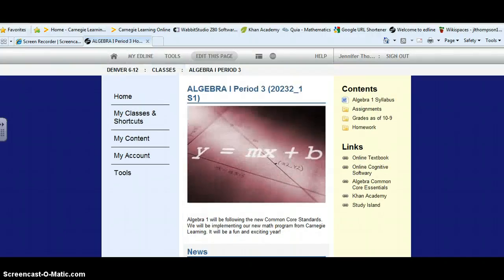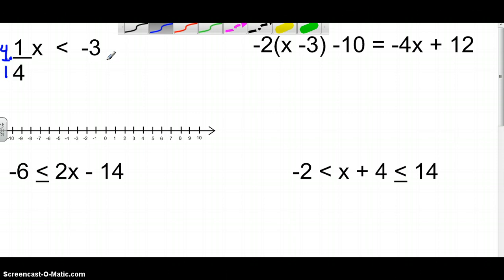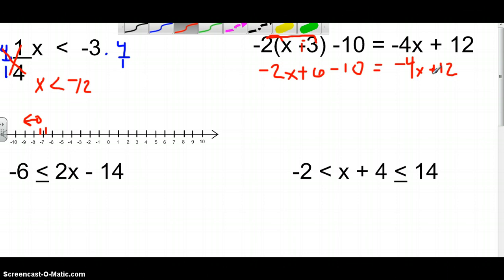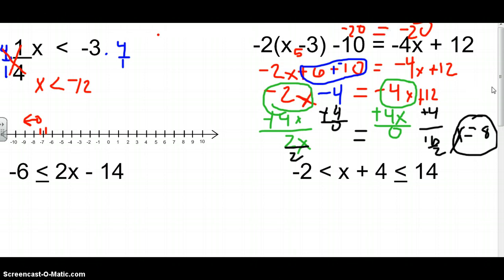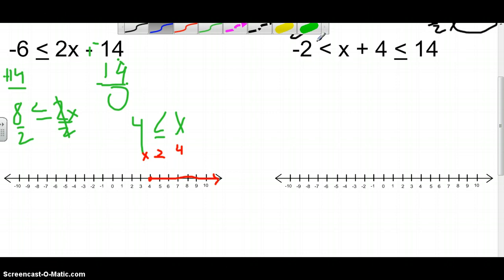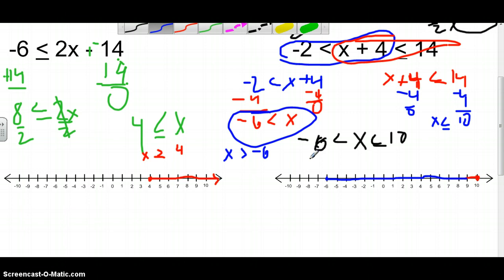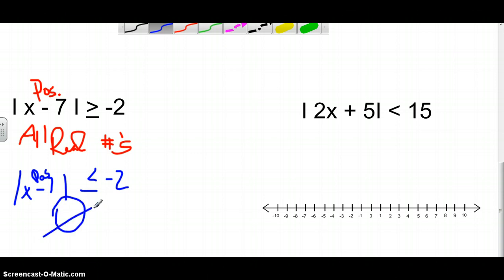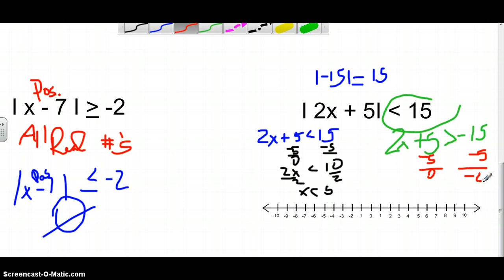Chaper 2 Review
How to study for tomorrow's test